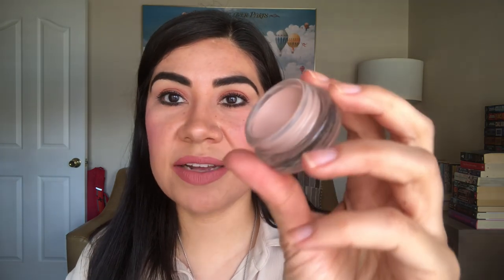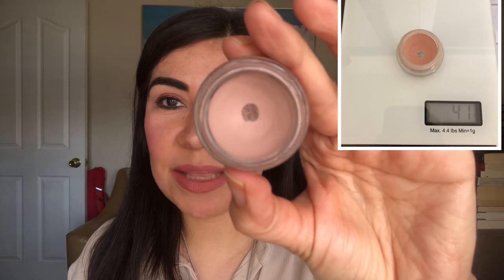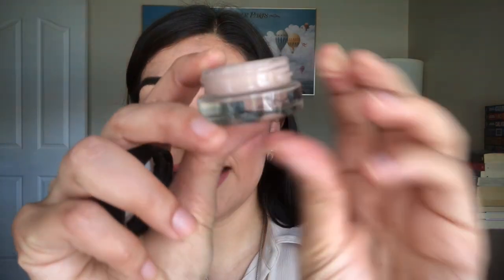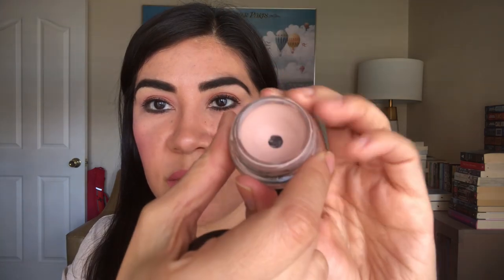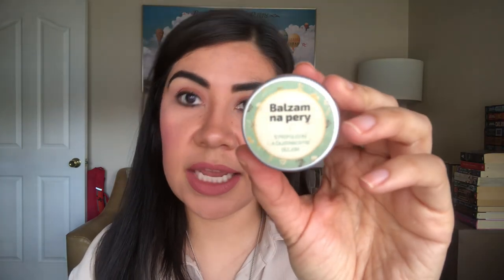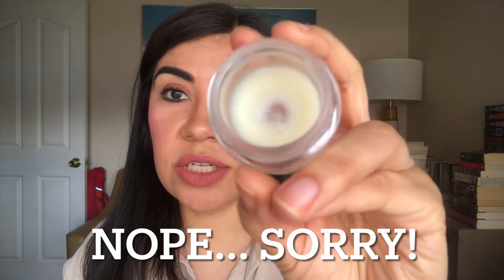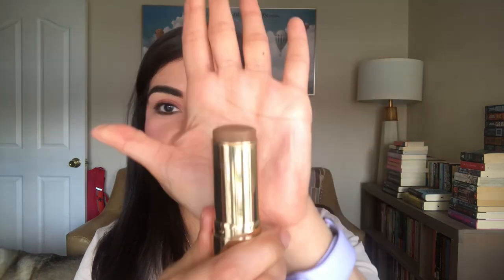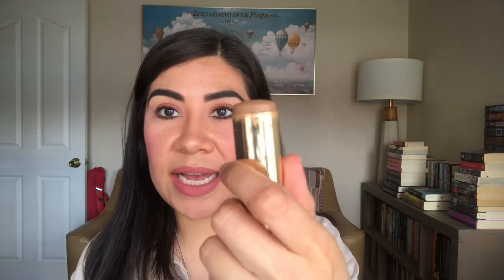Partners in Cream Update #4 || Project Pan